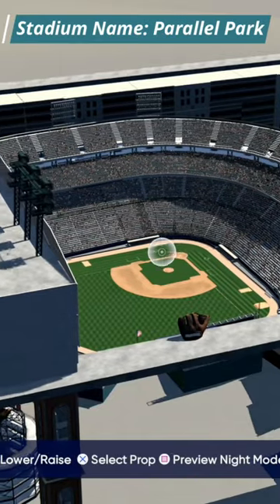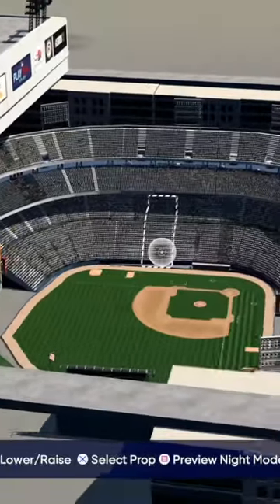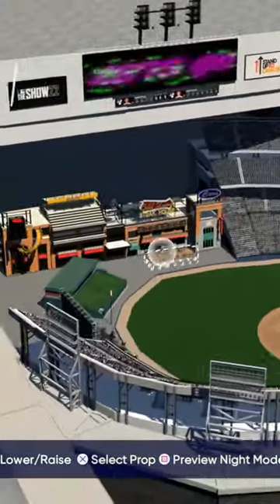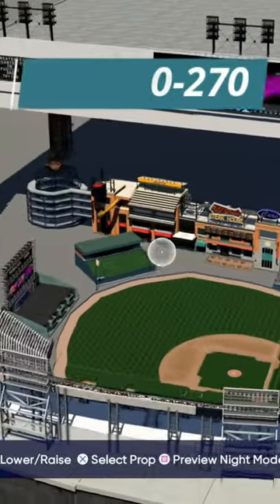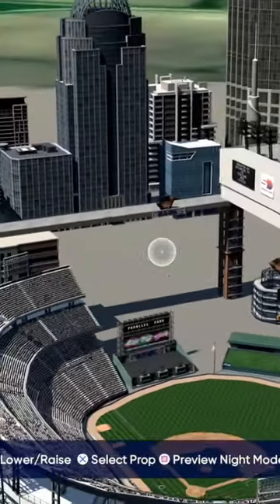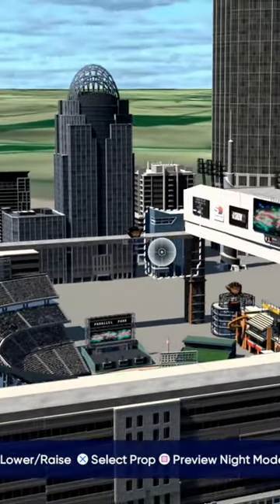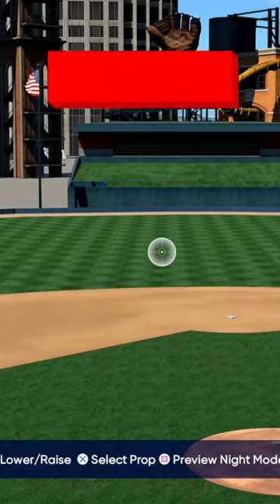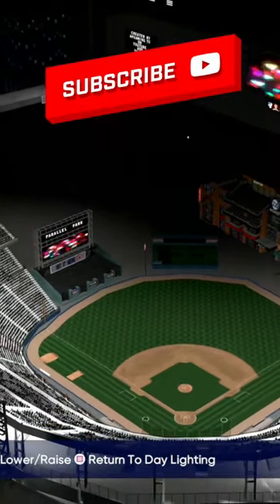The Smallest Stadium For Mini Seasons On MLB The Show 22